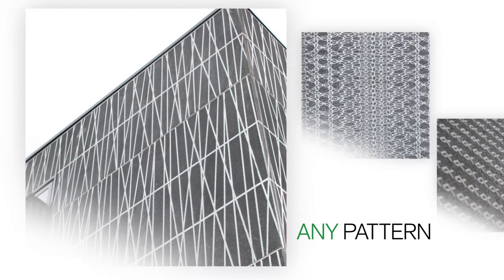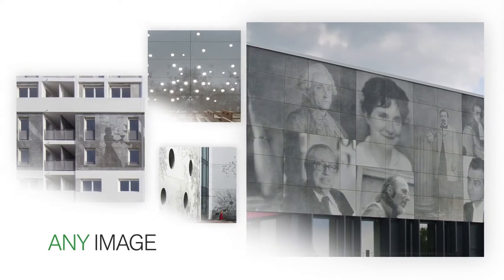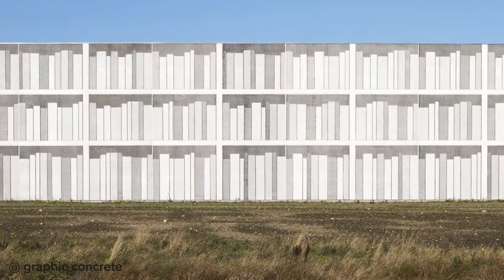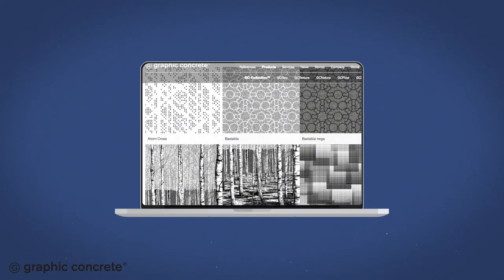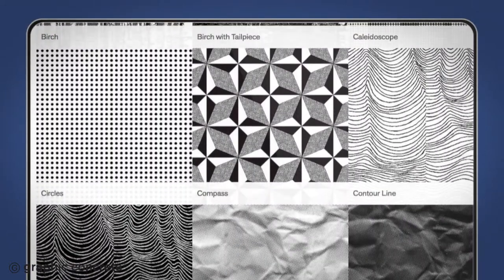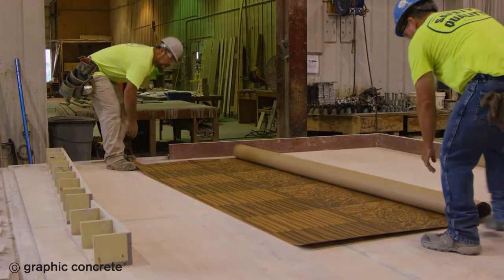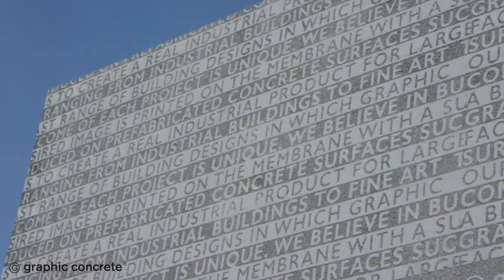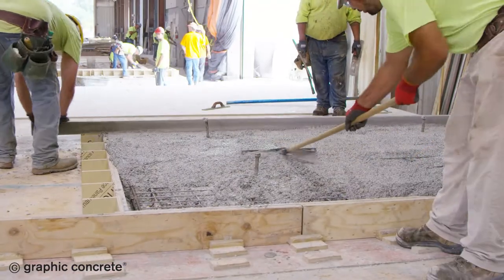Graphic Concrete - Turn your design vision into concrete reality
Whatever your mind imagines, you can place on precast concrete and create a stunning, iconic façade. The Graphic Concrete technology allows you to impart durable patterns and images onto precast surfaces such as façades, walls, spandrels and soundwalls. It opens up a bold new range of aesthetic possibilities for architects, developers and precasters.